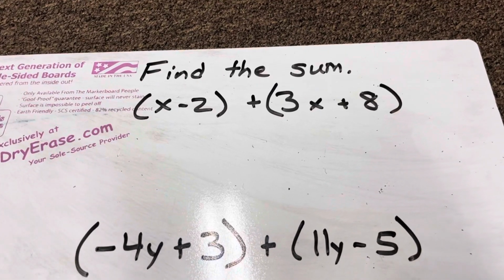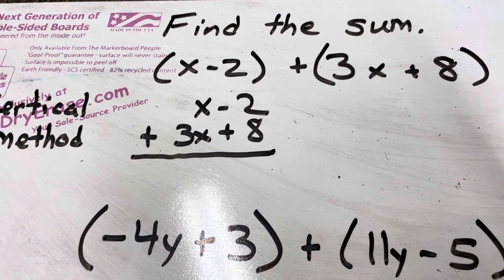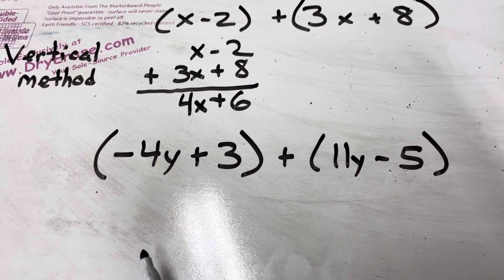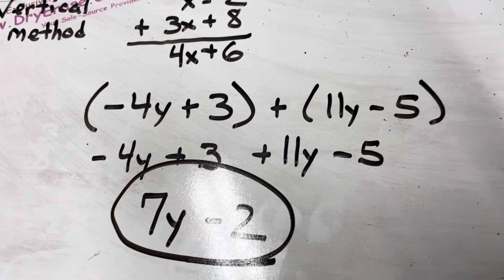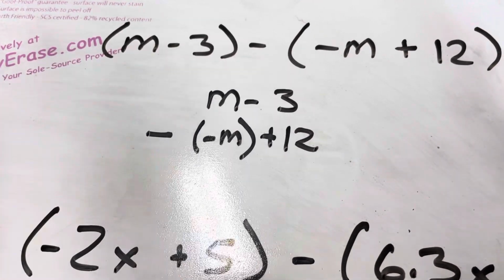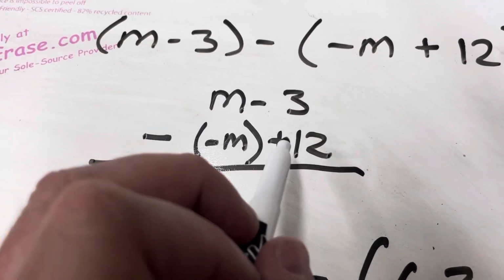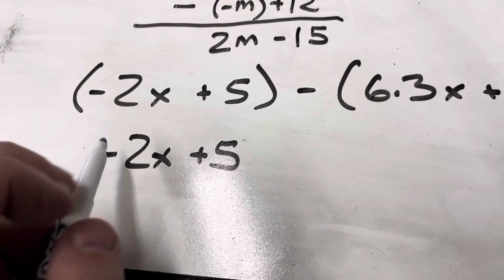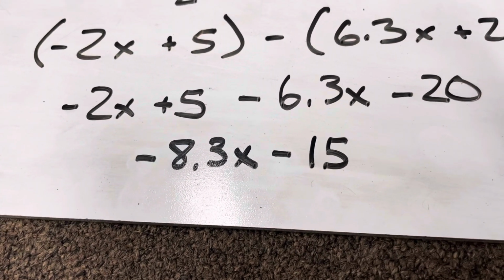7th grade Big Ideas 3.2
Adding and subtracting linear expressions